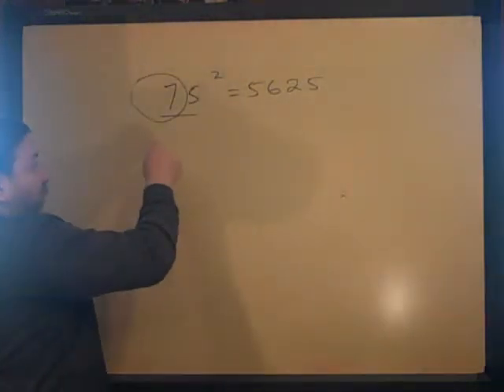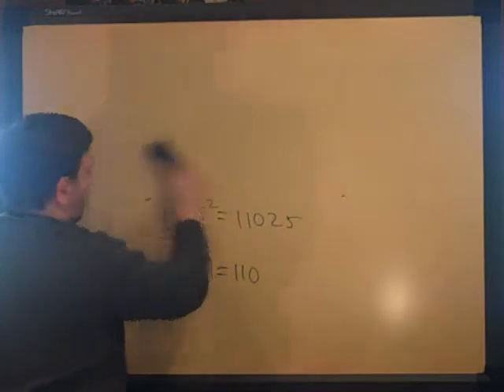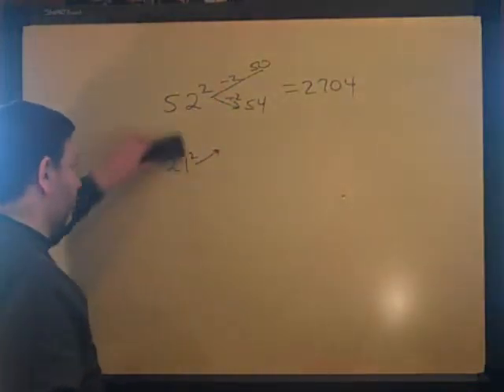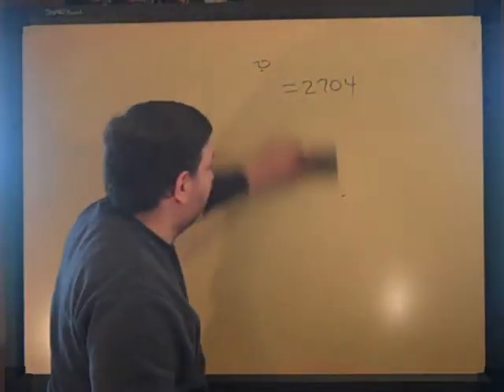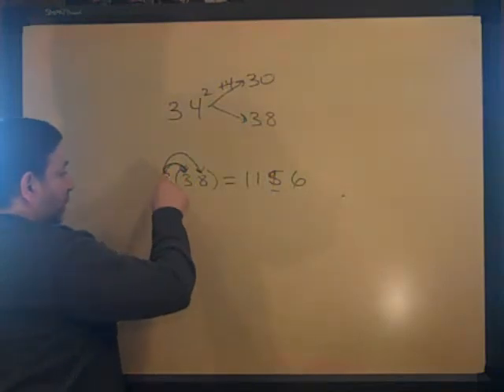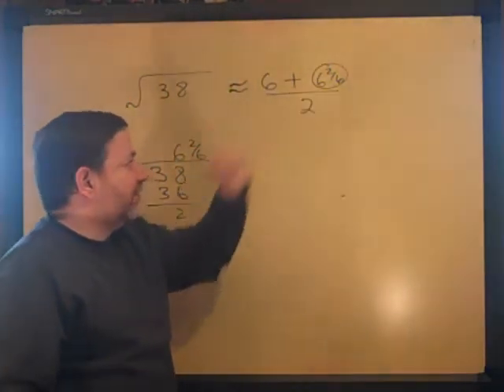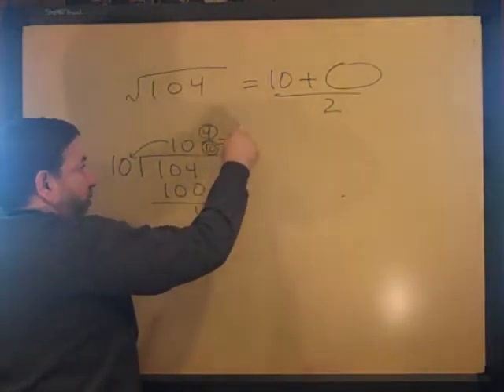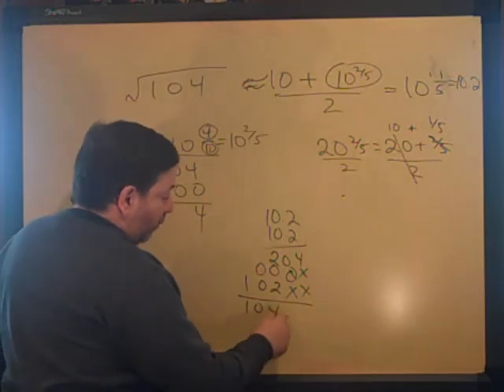Math Tricks and FUN!